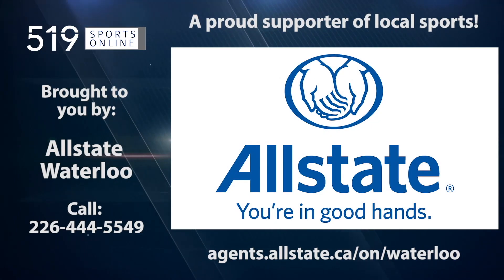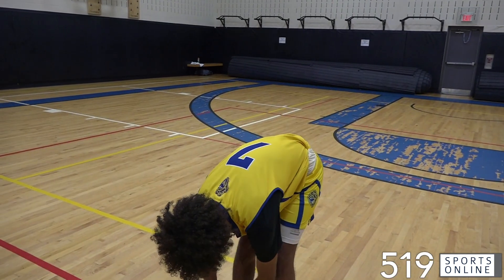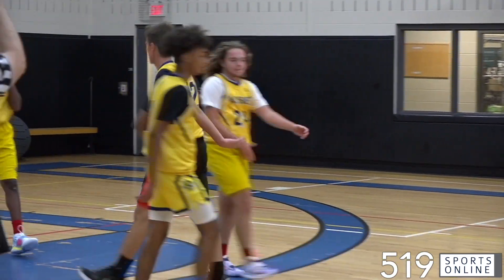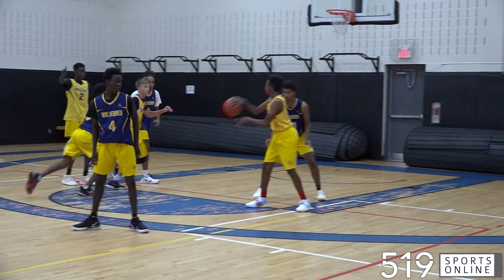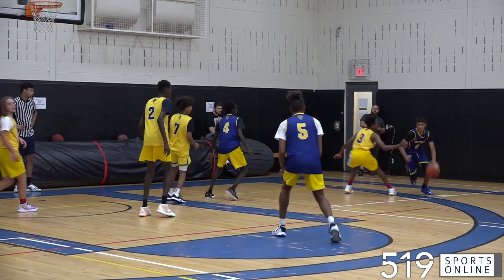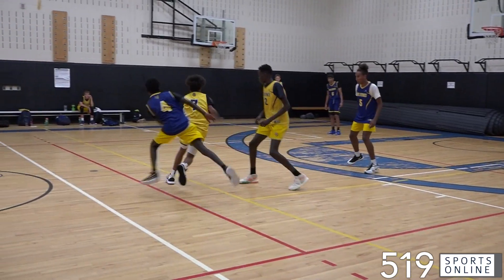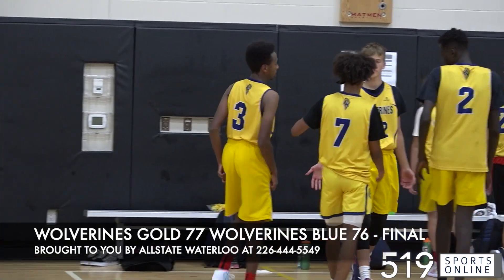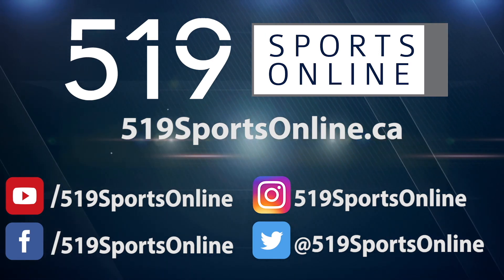Exhibition Basketball (Wolverines U16) - Team Gold vs Team Blue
Highlights and interviews from an intra squad game on Thursday September 3rd for the Waterloo Wolverines basketball club. Call Allstate for a free quote for home and auto insurance.